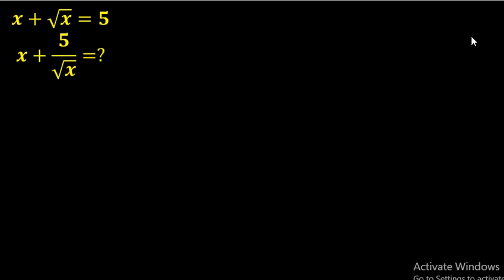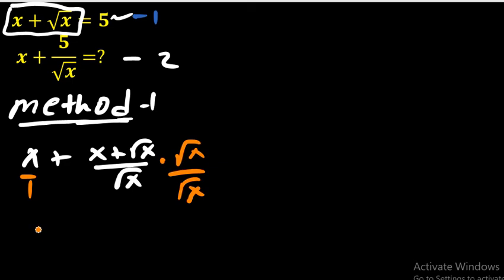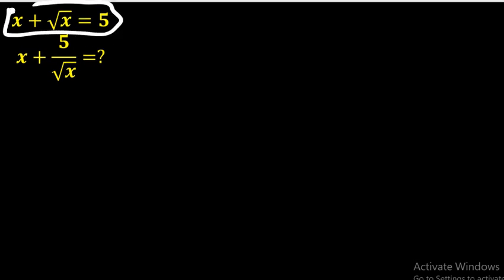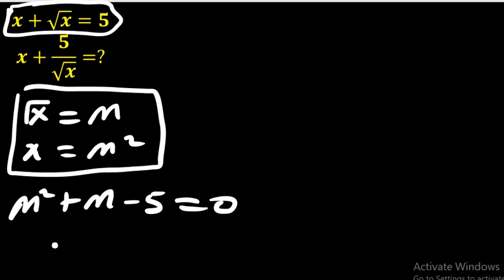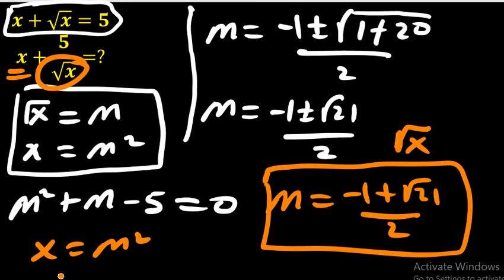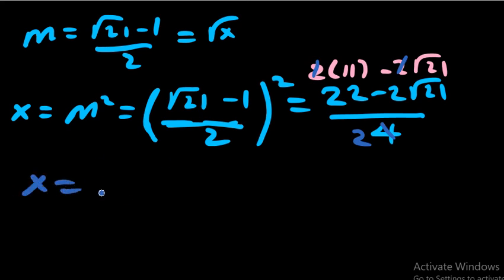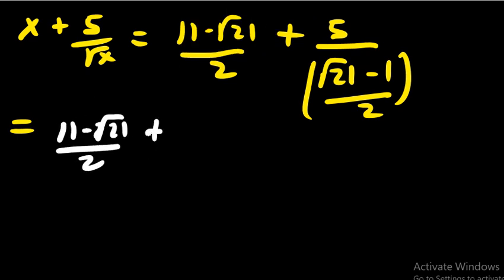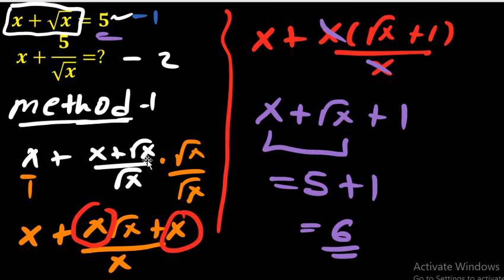evaluating radical expression based on a given radical equation